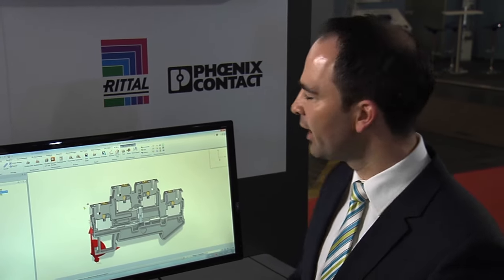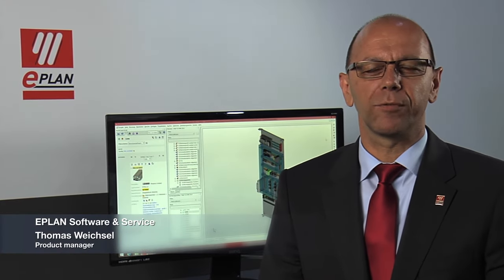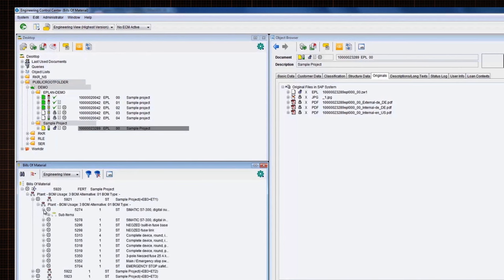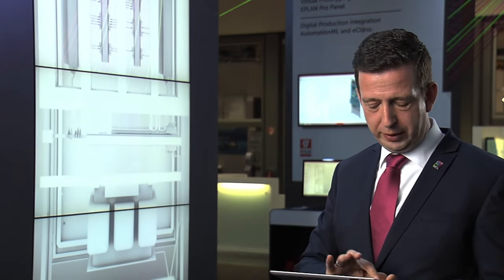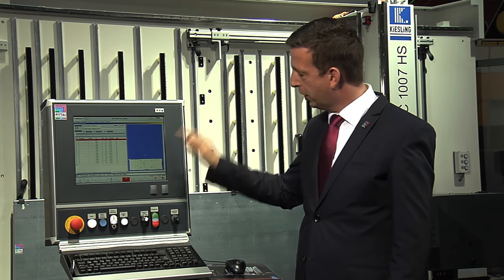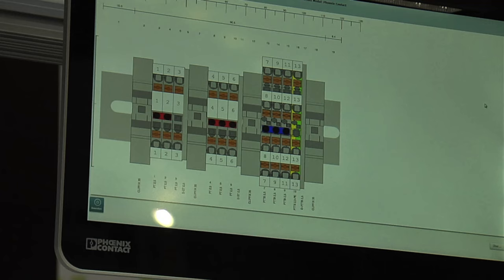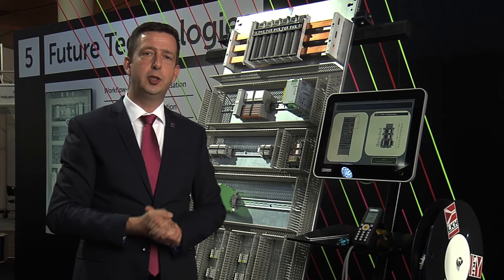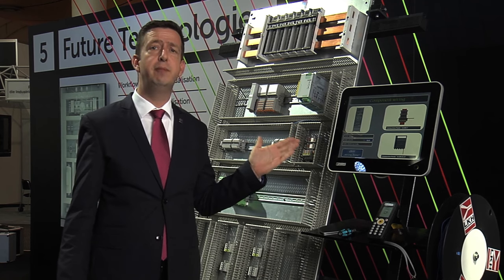Smart Engineering and Production 4 0_ENG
Smart Engineering and Production 4.0: Using the example of a switchgear EPLAN, Rittal and Phoenix Contact show how the integration of engineering tools and data models in engineering and production processes can already be implemented today and what potential this technological approach provides. With the concept of 'Smart Engineering and Production 4.0' the idea of Industrie 4.0 is clearly presented and provides a complete picture of the digital world for an intelligent industrial production in the future.